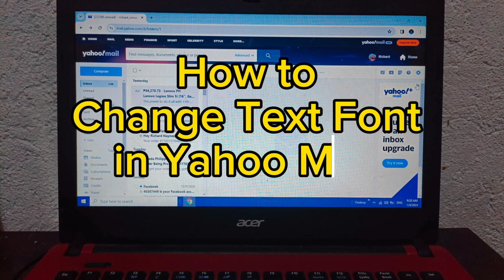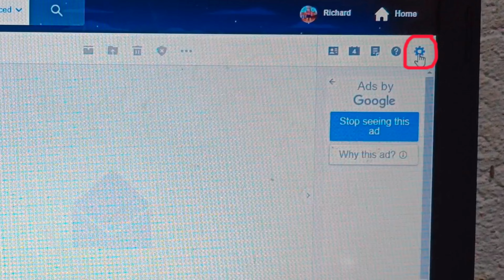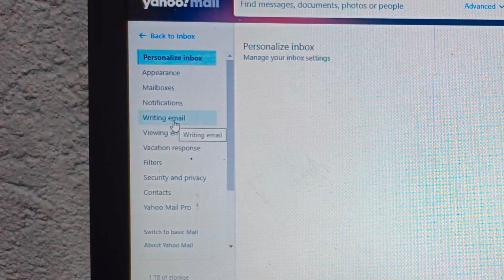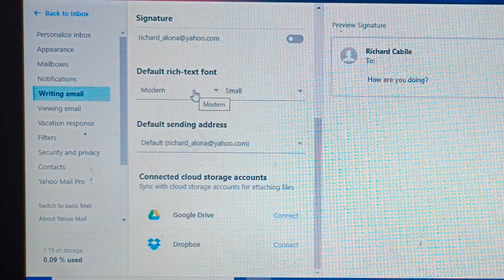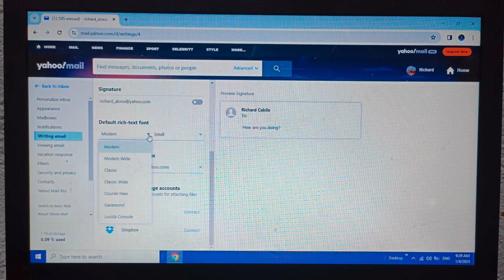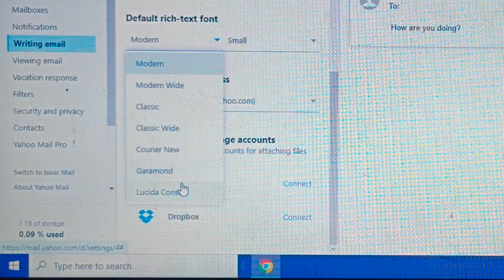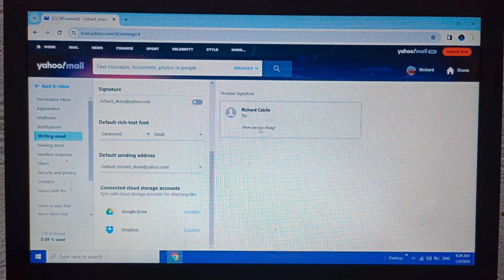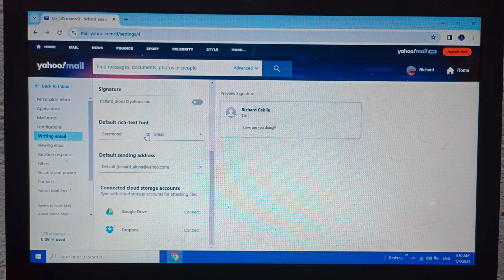How to change Text Font in Yahoo Mail on Computer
In this tutorial i will teach you on how to change text font in Yahoo mail on computer.

Thanks...